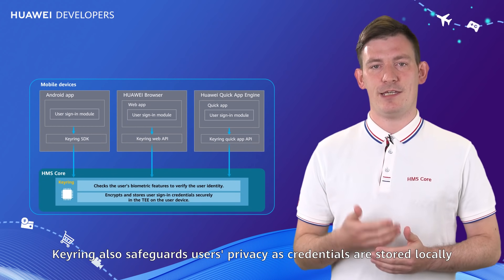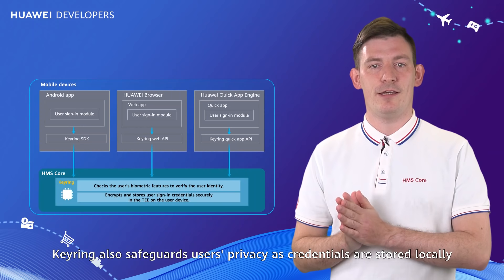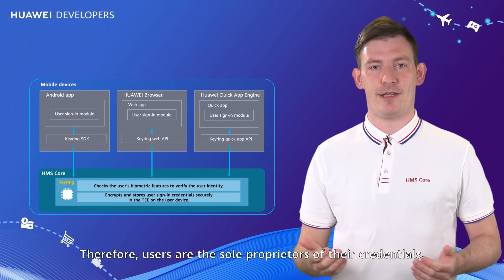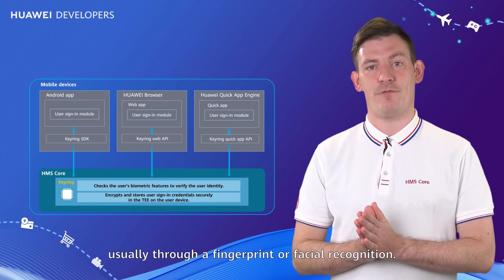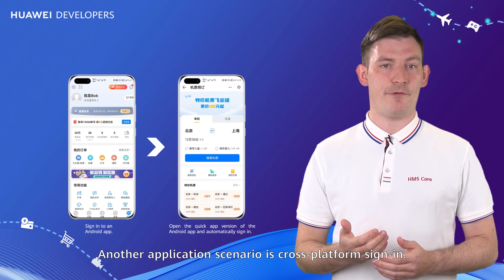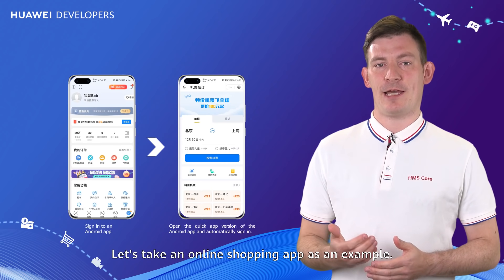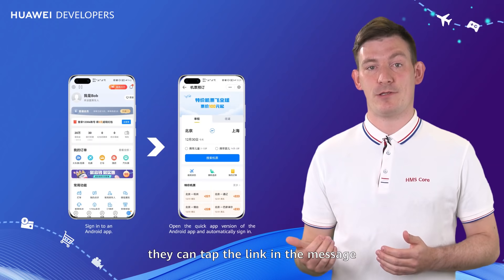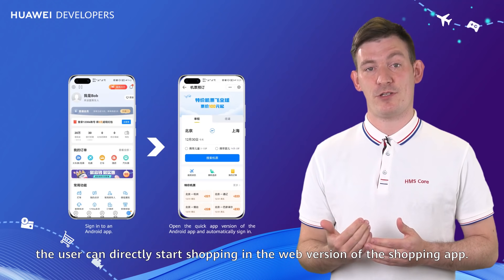HMS Core Keyring — A Passport" for Accessing Mobile Apps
One tap sign-in makes signing in to different apps a breeze.

Users no longer need to remember multiple passwords, or go through complex sign-in procedures thanks to cross-app and cross-platform sign-in support by HMS Core Keyring.

This helps you accommodate users across different apps and platforms. Watch the video to learn more.